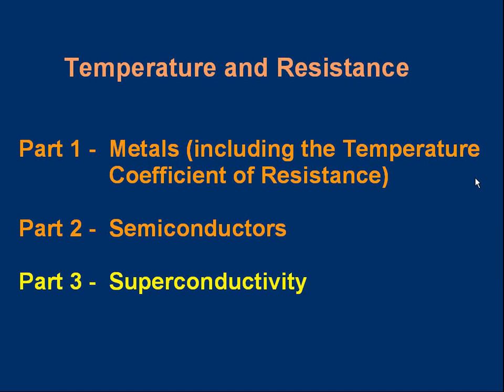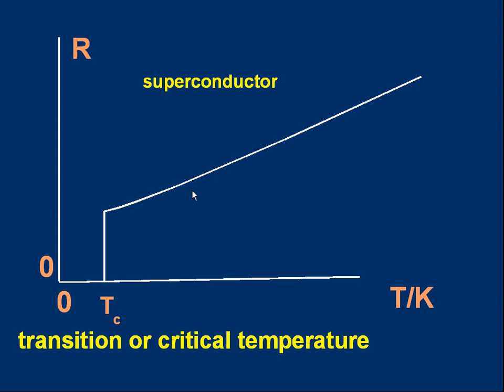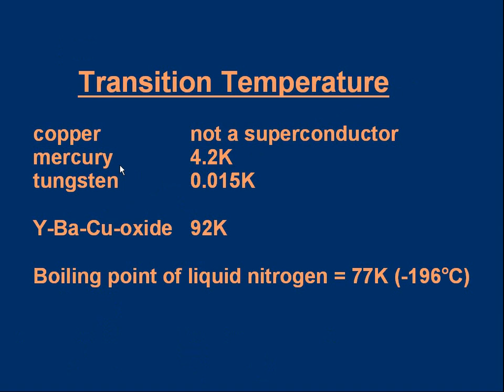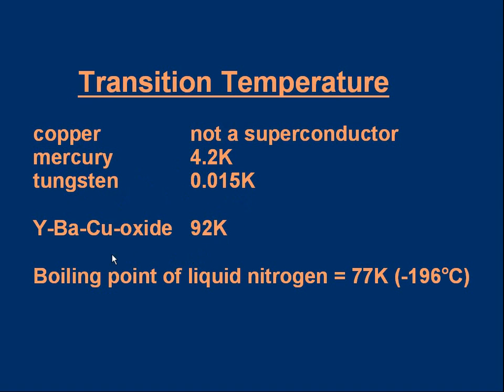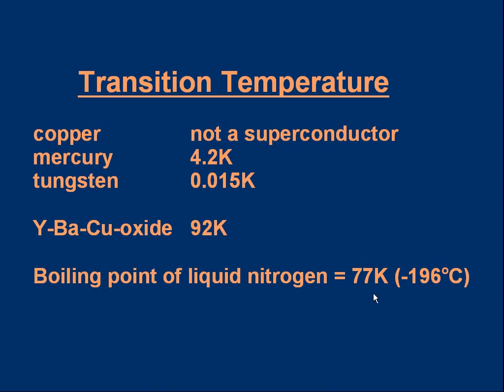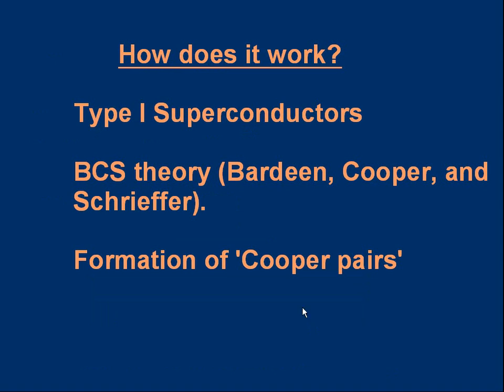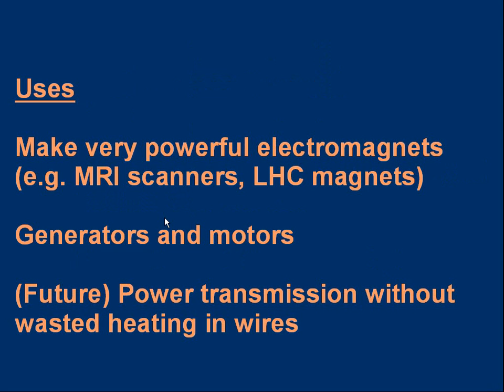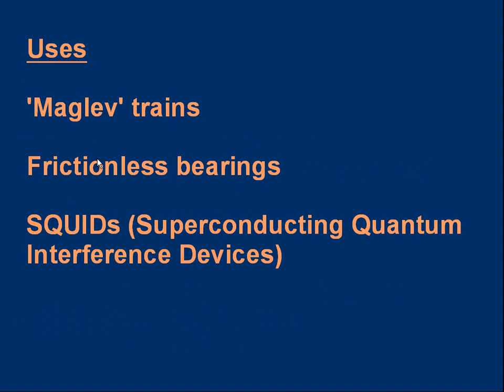GCE (A-level) Physics E27 Resistance and Temperature 3 of 3 Superconductors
Explains what superconductors are, their properties and some uses/